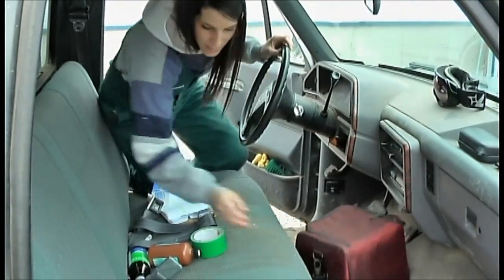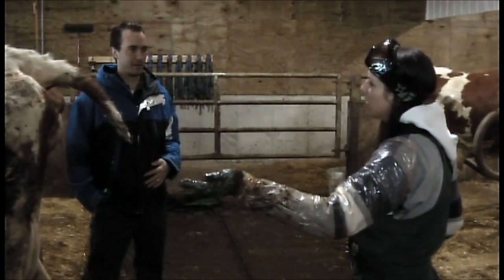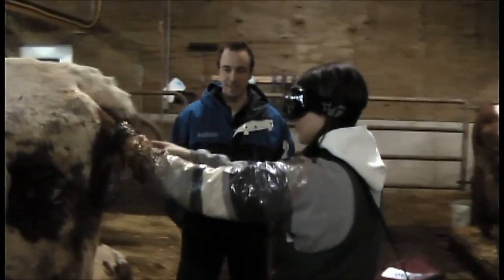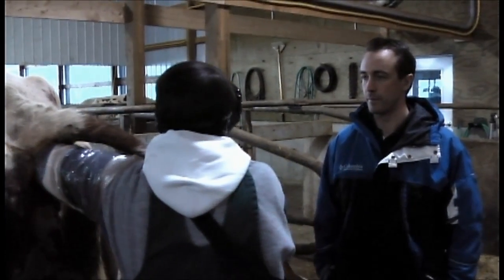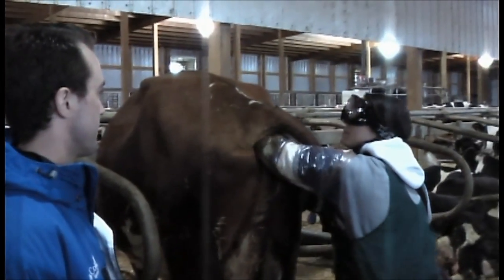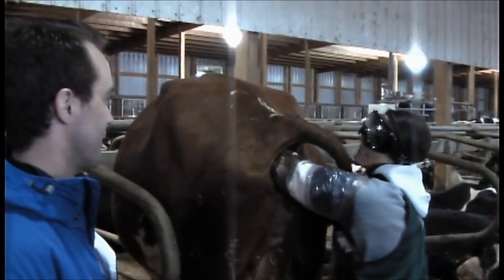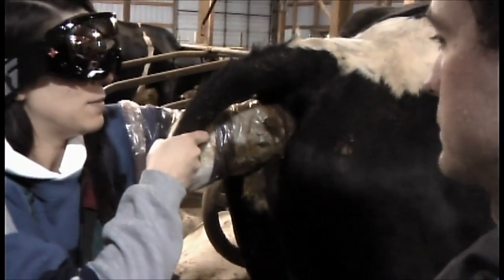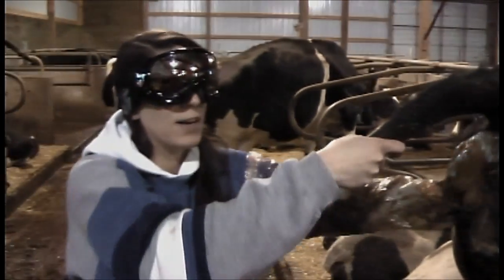Why vet student Sarah Diederich needs an Easi-Scan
Watch and learn why this University of Wisconsin student needs an Easi-Scan bovine ultrasound scanner upon graduating from veterinary school to provide the best diagnostic services to her future producer clients.